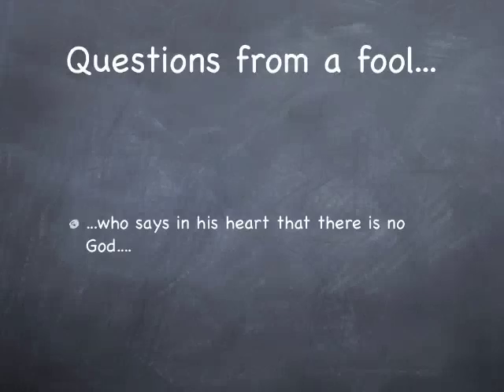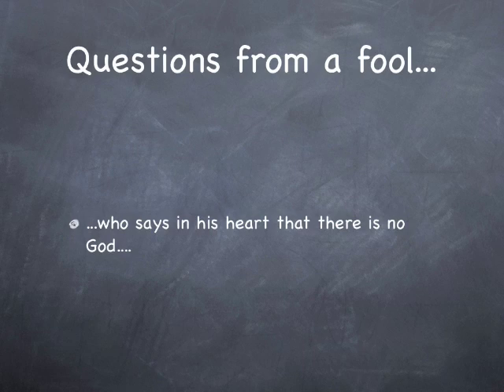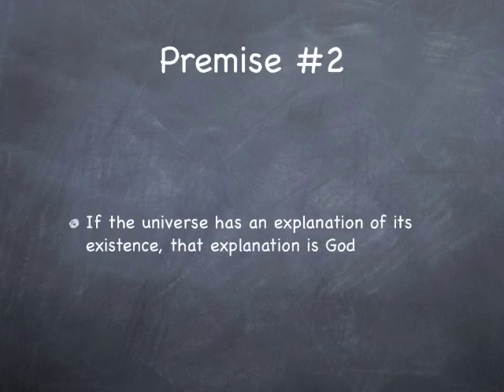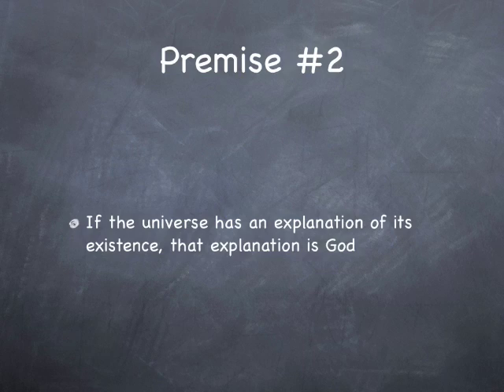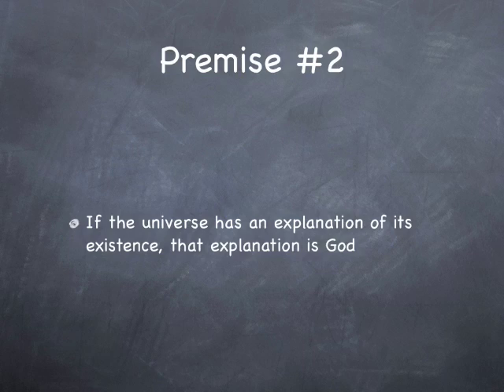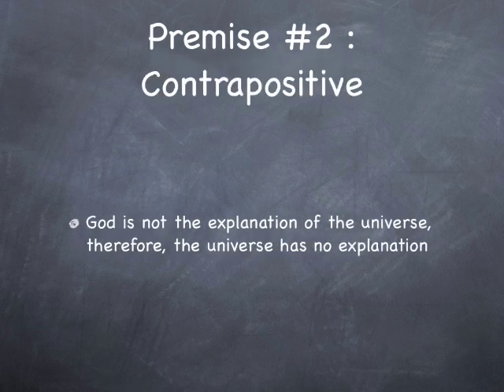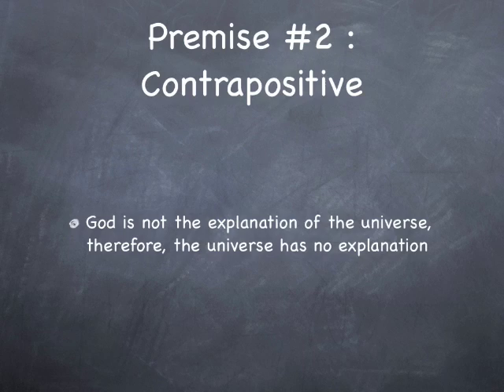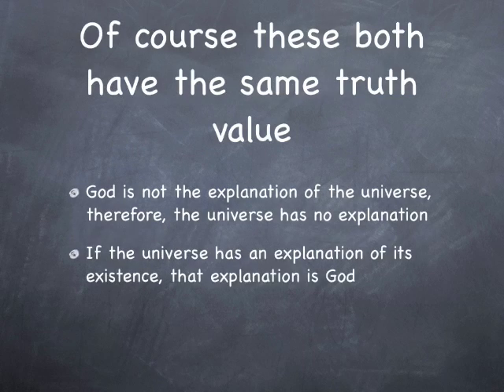Veritas48 on Leibniz on 42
A socratic question to veritas after his presentation of Leibniz's proof of the explanation to life, the universe, and everything